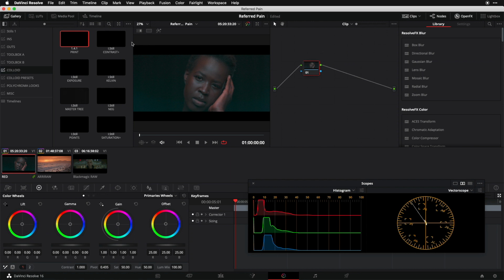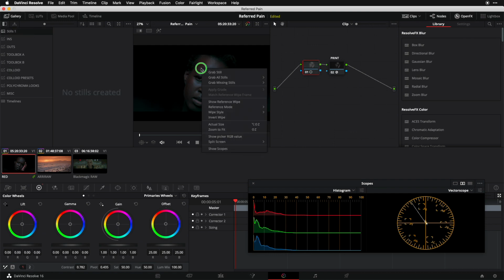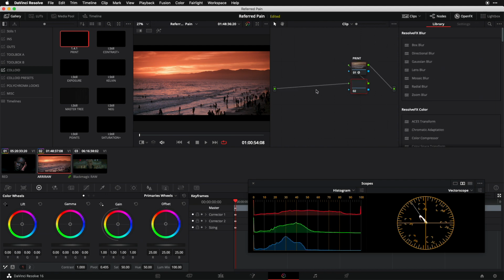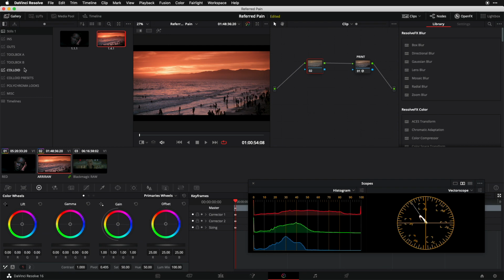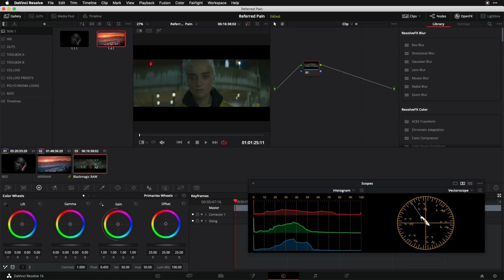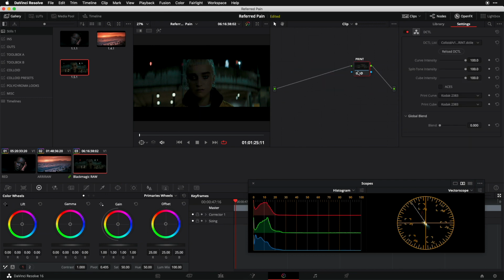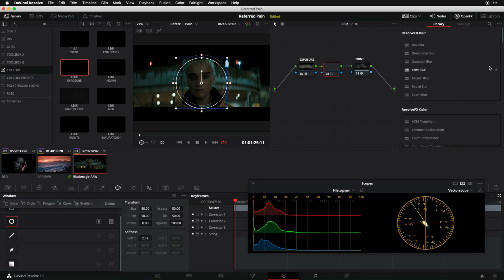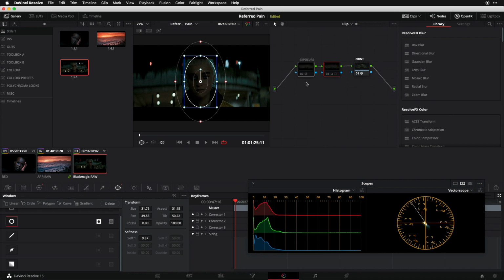Color Grading: Lessons from an Editor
Discussing lessons learned from Oscar-winning editor and sound designer Walter Murch.

Want professionally designed, studio-quality LUTs for your LUT folder?